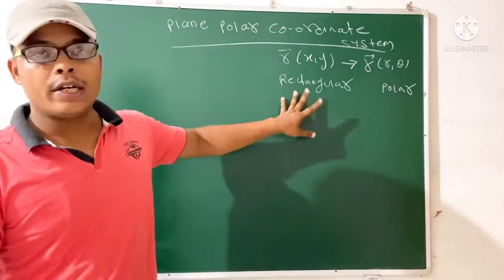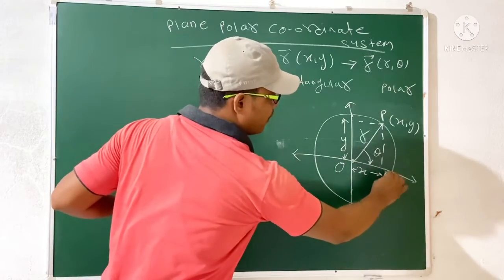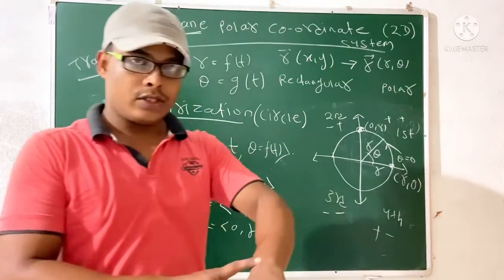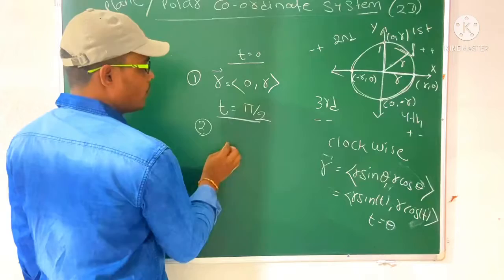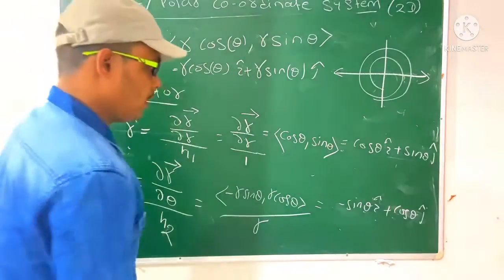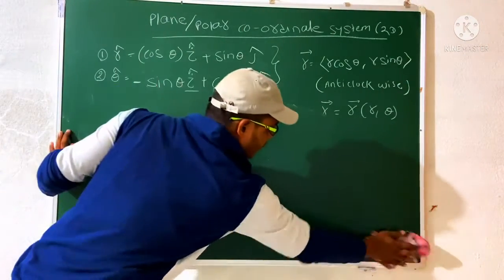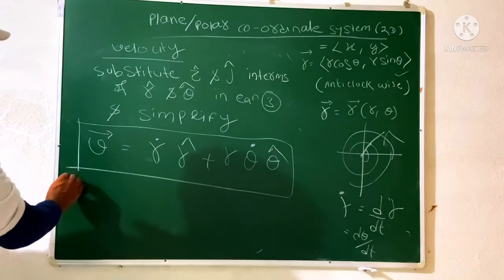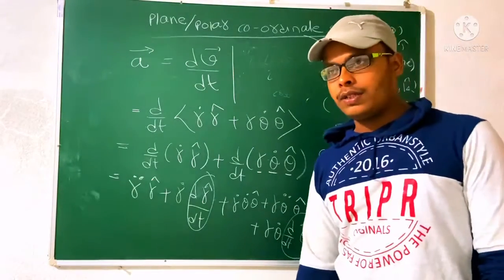Plane polar coordinate system and transformation from rectangular for degree students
This Lecture is for degree students.  This is part one of coordinate system chapter.

This lecture will provide you a simple understandable solution of plane polar coordinate transformation from rectangular coordinate system.
It present basic idea about use of plane polar coordinate and much more so complete eatch it don’t skip.
Thanks for reading plz follow it. You can learn much more about coordinate system.

Thanks 🙏 jay jagannath 🙏